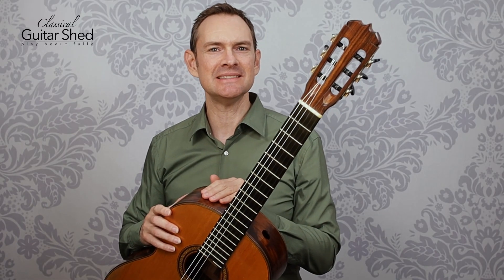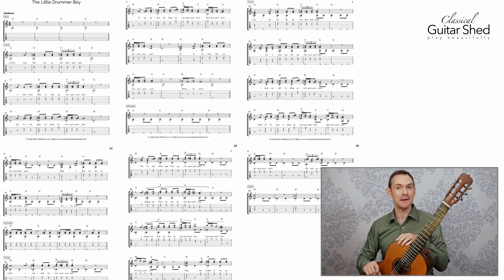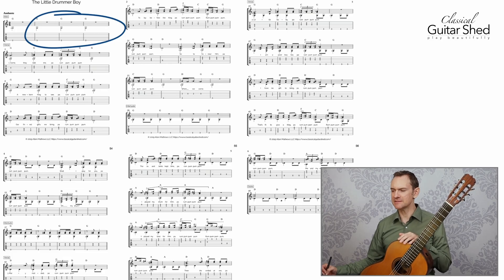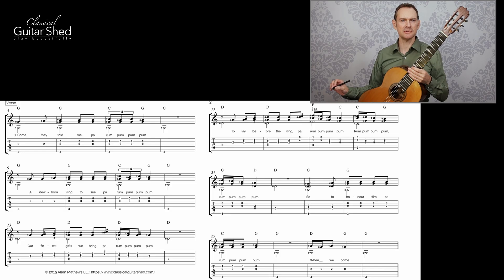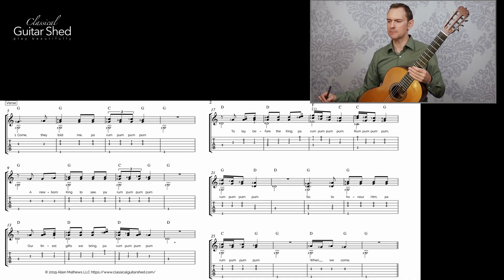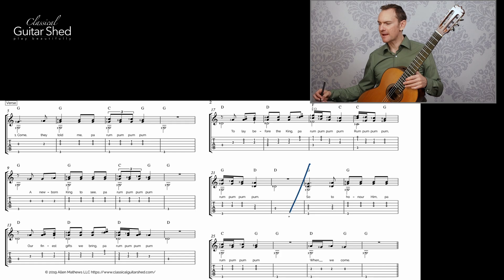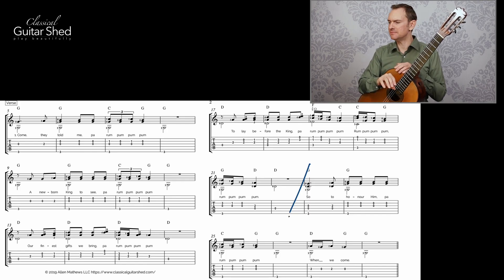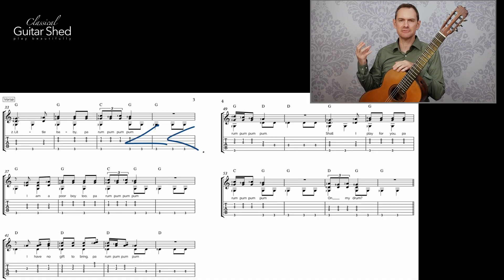How to Play Little Drummer Boy on Guitar! Christmas Song tutorial with Free PDF book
Free PDF included. Play The Little Drummer Boy on guitar.  In this video, you'll learn step-by-step how to learn, practice, and play this Christmas classic.

Over 150,000 other guitarists have downloaded and use CGS guitar books.

Click this link to learn more about our full course for classical guitar.  It's organized, structured, and strategic from the beginning, so you make the most of your time and avoid injury and frustration. Build your basics, fill the gaps, and rise to more advanced levels of playing.

Are you learning classical guitar or would like to learn classical guitar?  ClassicalGuitarShed.com can help you on the journey.   If you want to rise to new levels in your playing, it just takes time and strategic work.

To play classical guitar well, you need to know:

   * how to hold and touch the guitar - form and positioning

   * how to move your fingers and hands - efficient, clean, and fluid

   * how to learn pieces - reading music, understanding what you see, ingraining, polishing

   * how to craft the music so it is beautiful - swells and fades, rhythm, touch

   * how to practice so all these skills improve over time and don't go away

At the root of beautiful playing is a solid technique (aka “the way your hands move”).  You may have beautiful music in your head, but if your hands can't play it, it won't come out of the guitar.

But bad technique puts a limit on your playing.  Speed, tone quality, and control can suffer.

Good technique gets stronger and more instinctive with every practice.  It forms the bedrock foundation for your music.

And you may want to understand music so you learn it more easily and it makes more sense.  This can help you avoid the excess frustration and dismay that comes with shoddy practice and prolonged confusion.

But playing the notes is not enough.  Like an actor bring words to life, we breathe life into our pieces.

And we can do this in an organized way, day in and day out, reliably.   Great musicians can play wonderfully in any mood.  They do not rely on emotions.  Instead, they create music that affects our emotions.  This is a trained skill, not an inborn talent.

Playing classical guitar is a long-term study.  It's something we do in our homes as part of our days.  We play for ourselves, for the quality it adds to life.  We may enjoy playing guitar for others, but most of the time we are alone with our work.

There are methods and formulas for great practice.  We can use our time well so that see more progress.

We can fix the problems and erase the mistakes.  And we can enjoy conquering the plentiful challenges that classical guitar music offers.

If you plan to play classical guitar for any length of time, it is worth it to get help.  It's not something we can do on our own, like folk music.

I have a structured and organized course to help you play classical guitar.